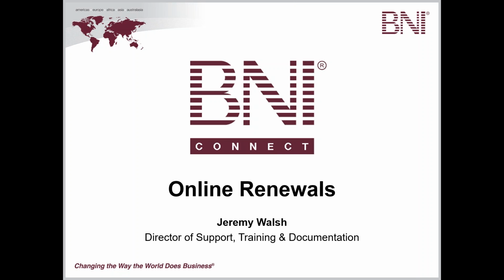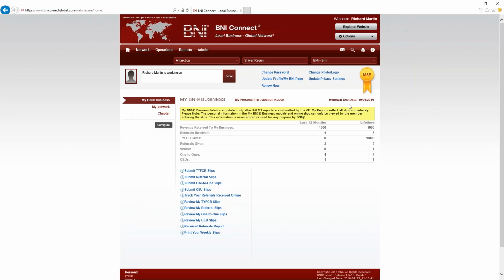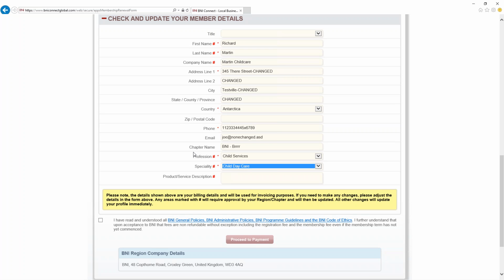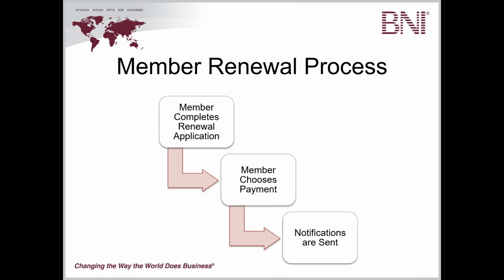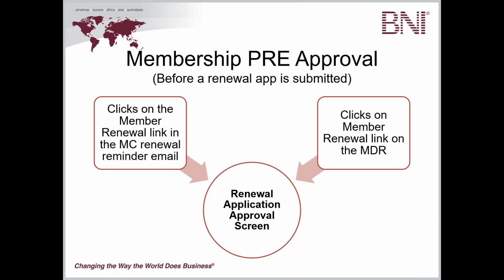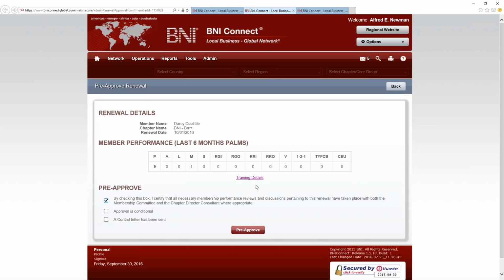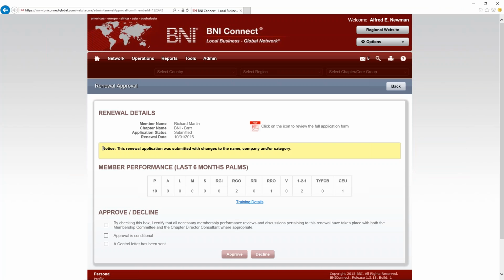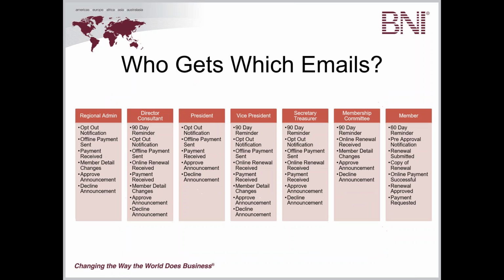Online Renewals for Leadership Teams - September 30, 2016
Topic:  Online Renewals Introduction
Length: Approximately 30 minutes
Presenter: Jeremy Walsh